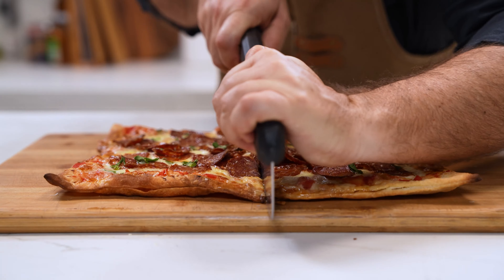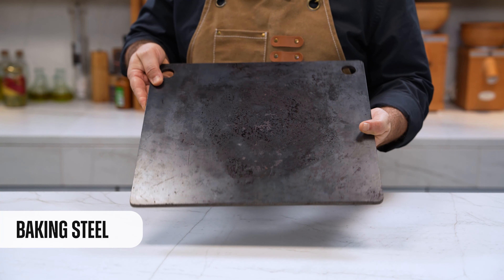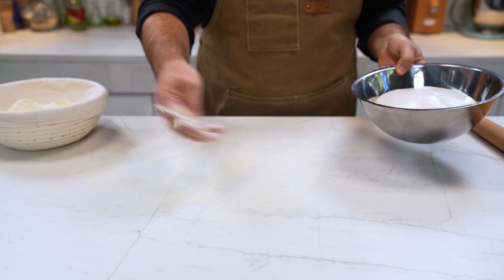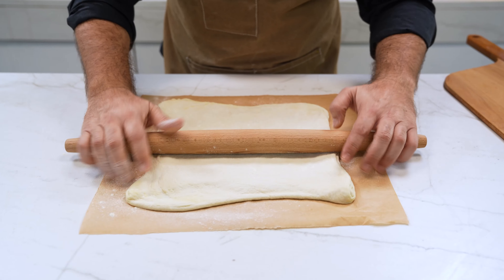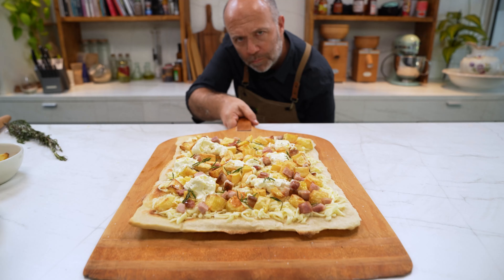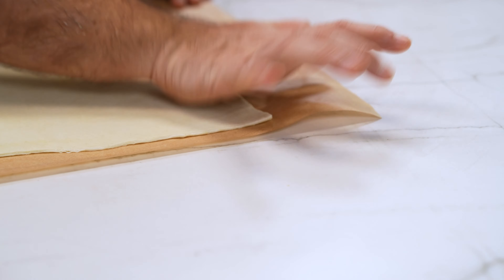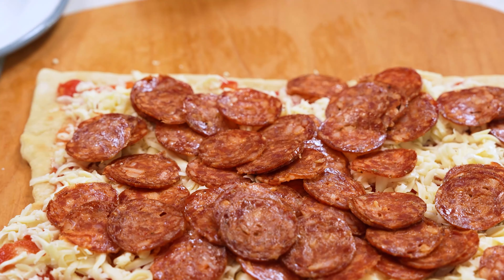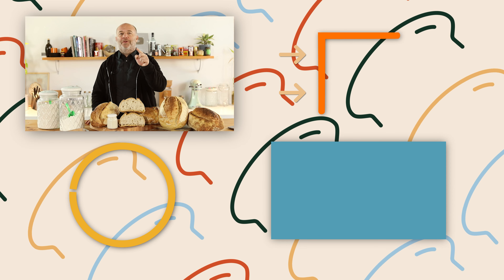The Crispiest Pizza I've ever made! Thin Crust Pizza Recipe (Pizza Sfogliatta)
We’ve got the BEST thin-crust pizza recipe! If you are a fan of thin and crispy pizza, you will love the Sfogliatta. We will treat the pizza dough as if it were a croissant, full of layers making it thin, crunchy and full of flavor.

On top of that, we have 3 different toppings for everyone to taste that will make you lick your fingers!

This is the recipe from the video. It will allow you to make 1kg of dough.

Ingredients:
- (80%) 00 Flour/Italian flour: 457gr
- (20%) Manitoba flour: 114gr
- (70%) Water: 400gr
- (1%) Fresh yeast: 6gr
- (2%) Olive oil: 11gr
- (2%) Salt: 11gr